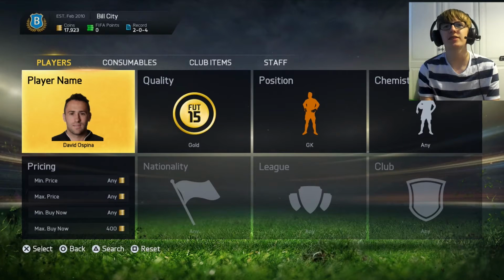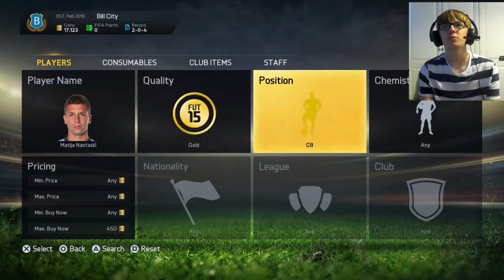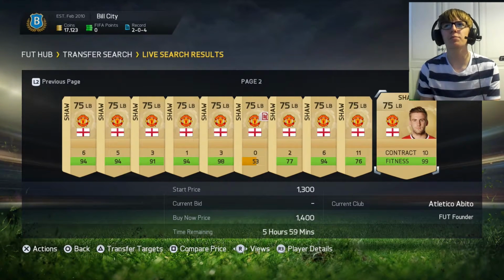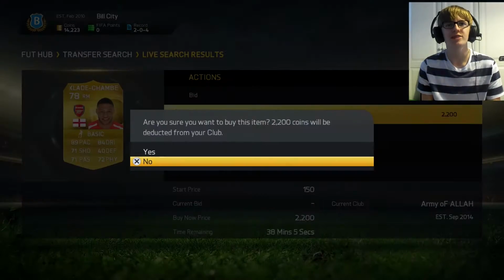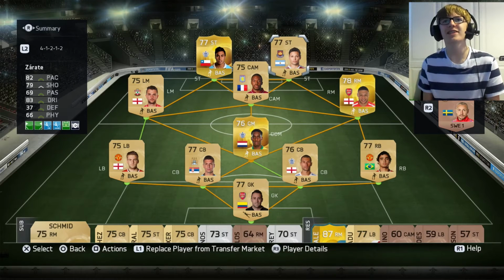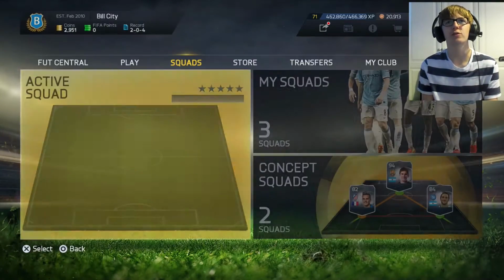FIFA 15 ULTIMATE TEAM R2D1 #4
Check out the Simply FIFA forums for the largest unofficial FIFA forum out there